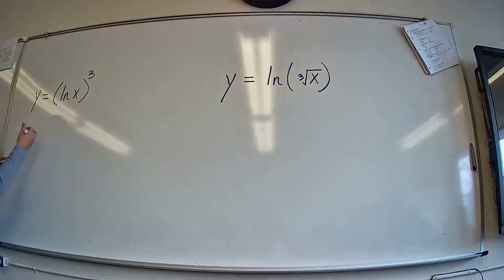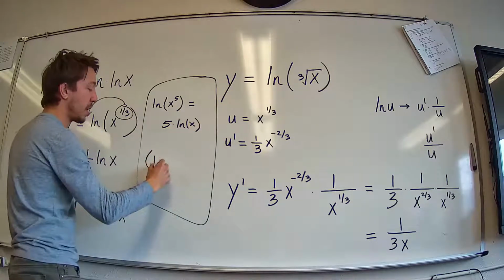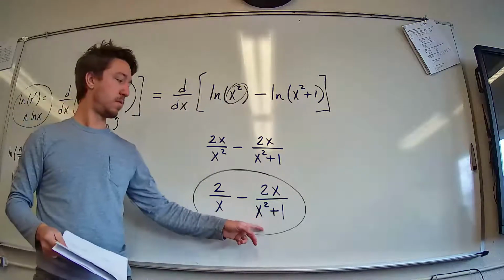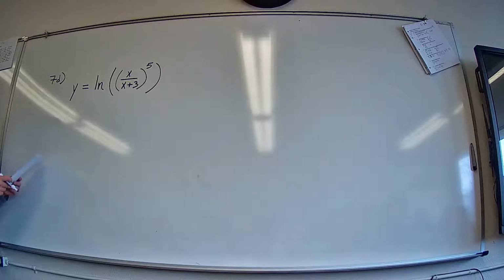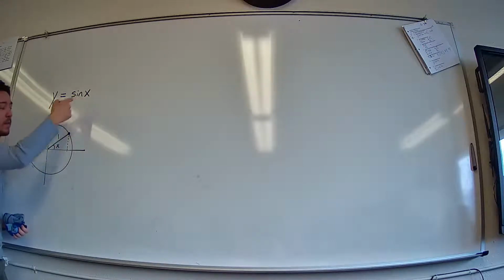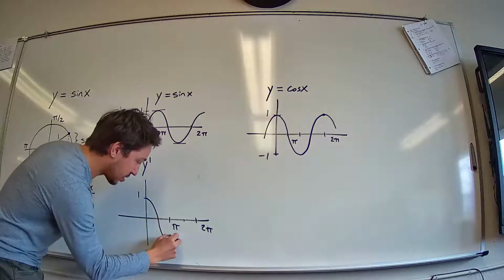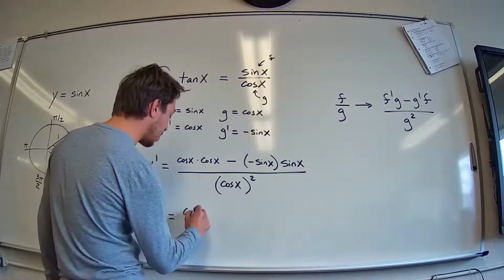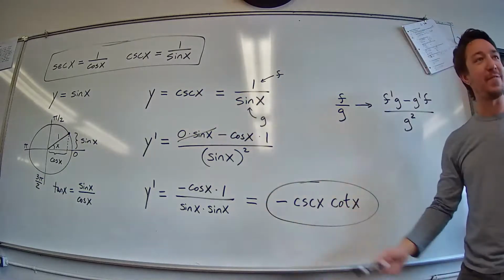AP Calculus April 1